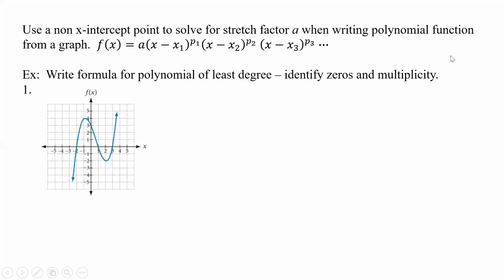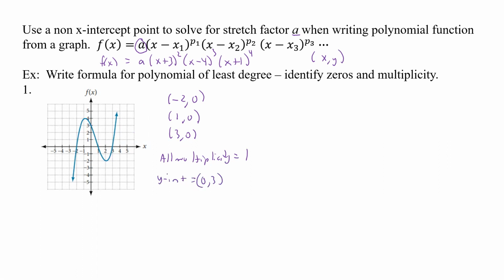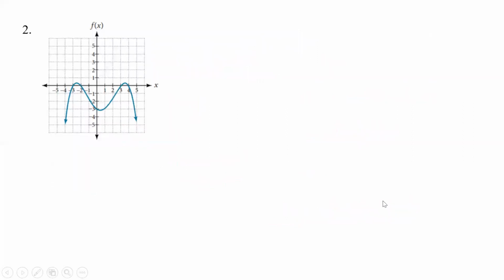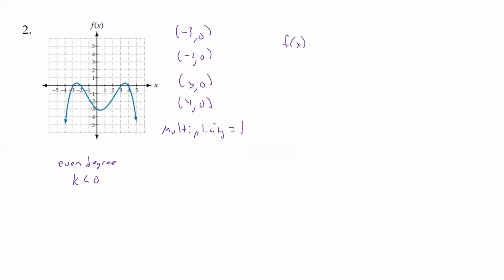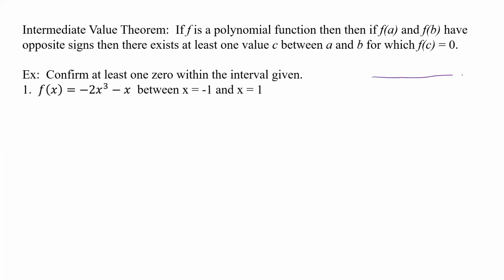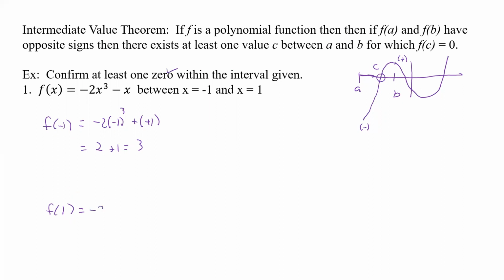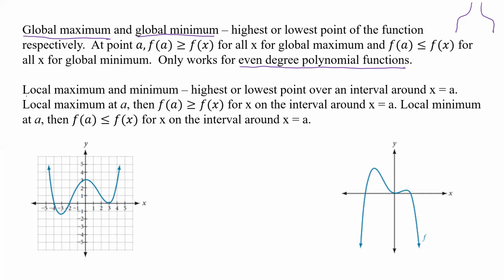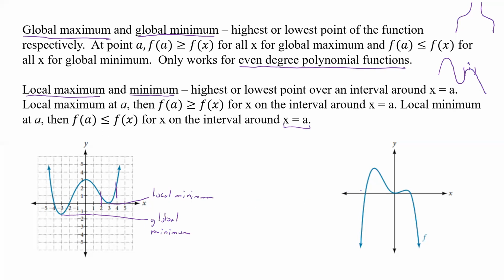3.4 Lecture Pt III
Lecture:  3.4 Graphs of Polynomial Functions Pt III